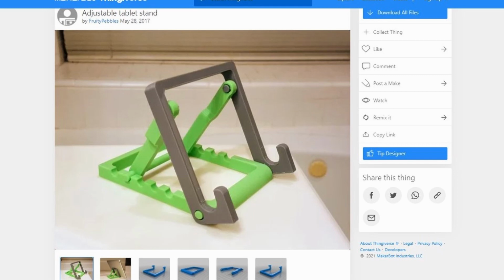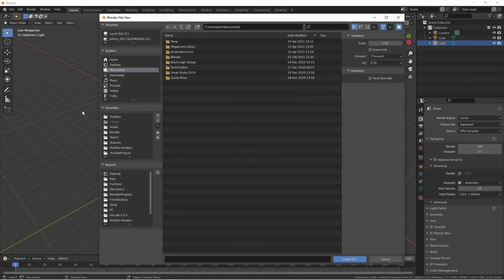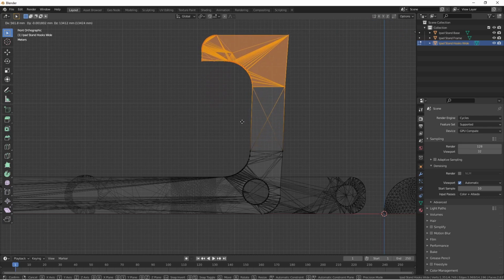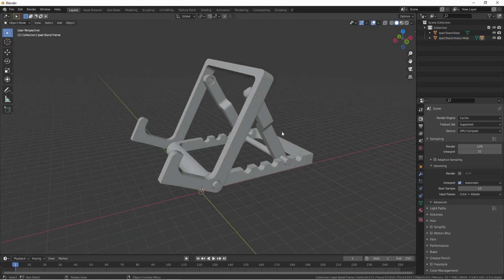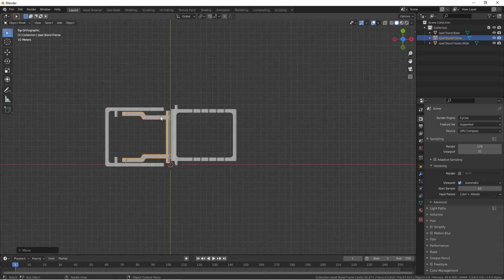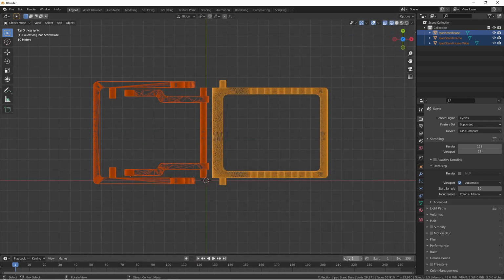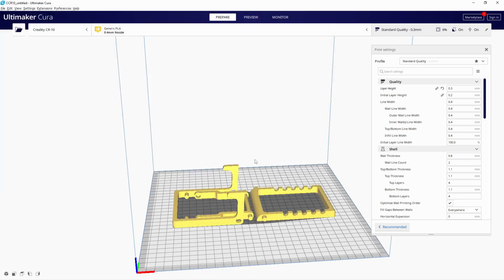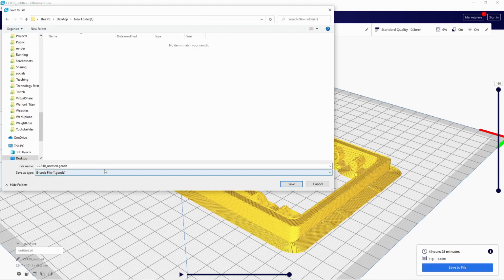Quick Project: FromThingiverse.com to Blender to 3d Printed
NEW!!! In this video, I show the process I took to remix a tablet stand from Thingiverse to make it fit a larger tablet case. This is not a tutorial video, but more of just an overview of the process.